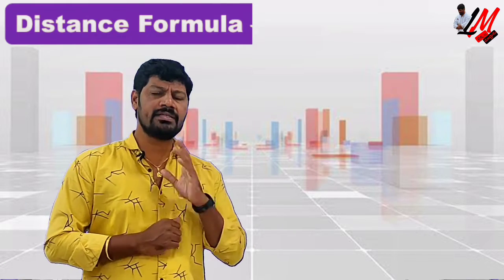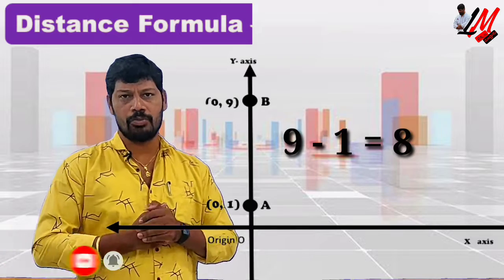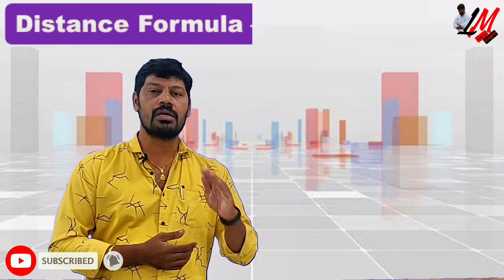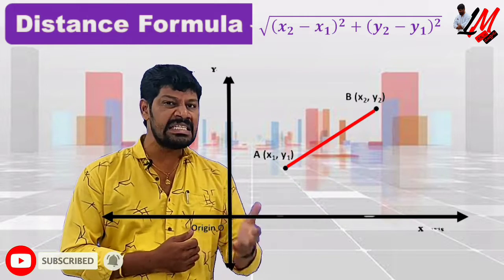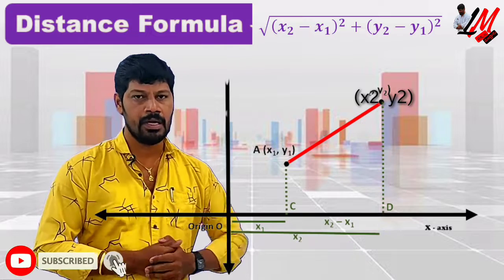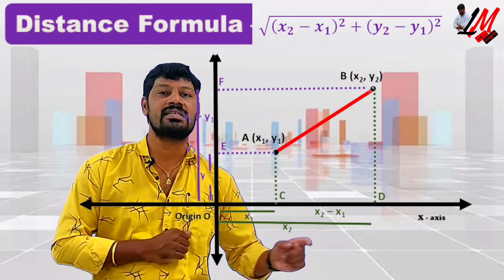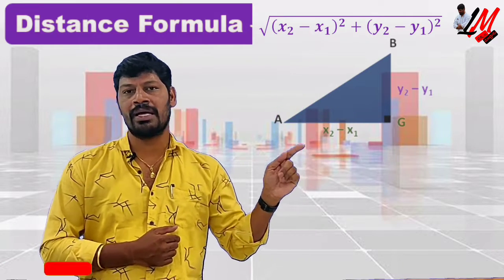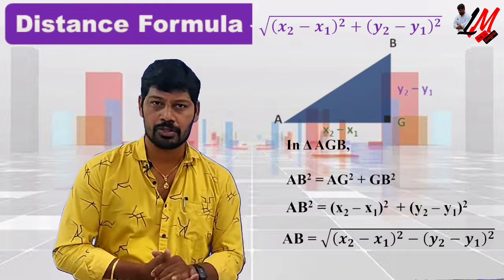Derivation of Distance formula in Coordinate Geometry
Through this video you can understand the proof of distance formula that what we use to find the distance between 2 points.